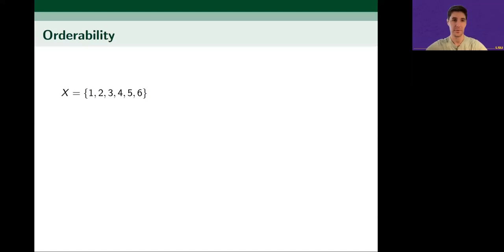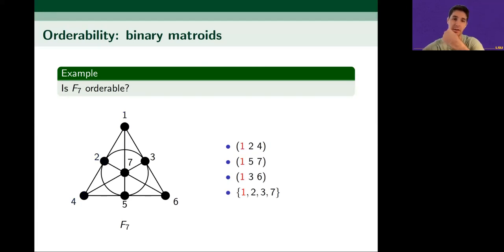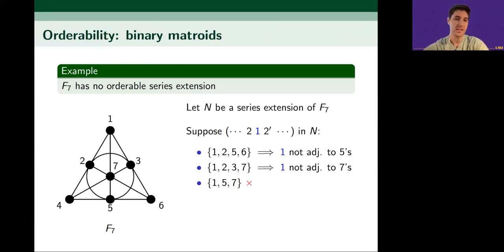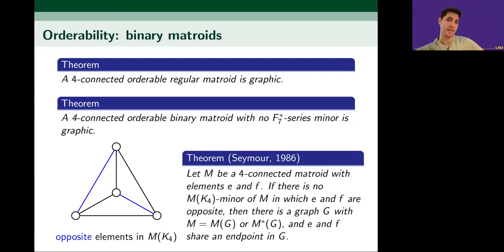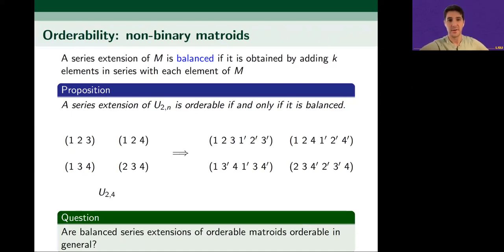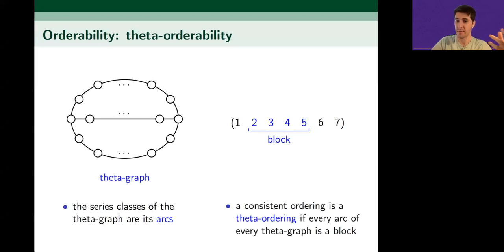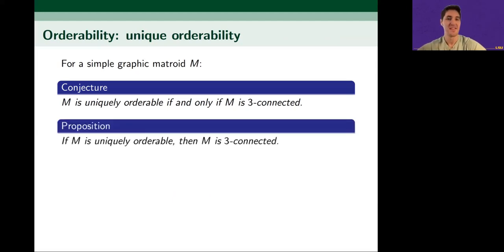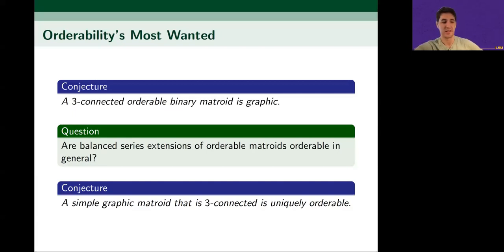Graphs and Matroids Seminar - Cameron Crenshaw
Ordering circuits of matroids - May 25, 2023